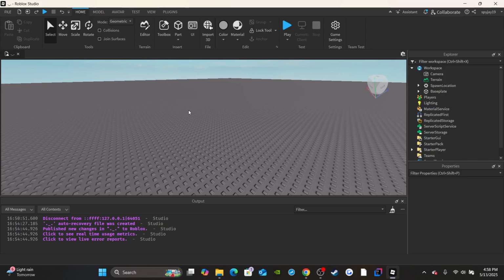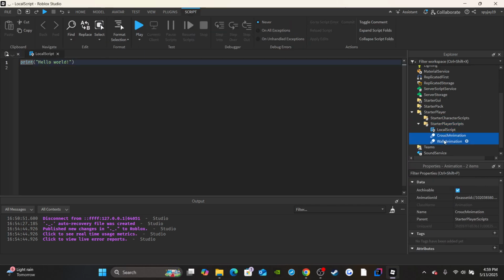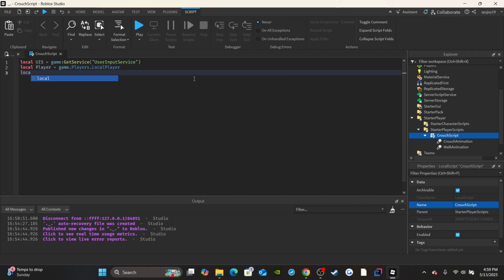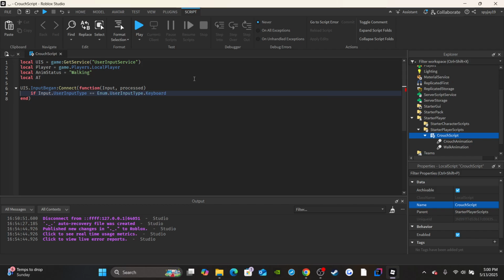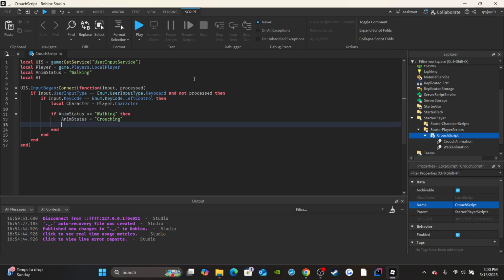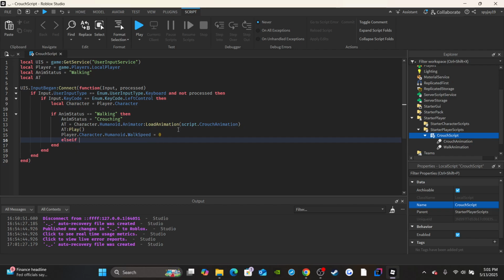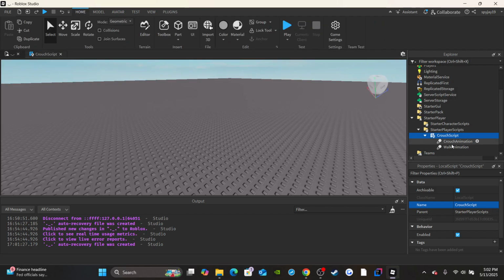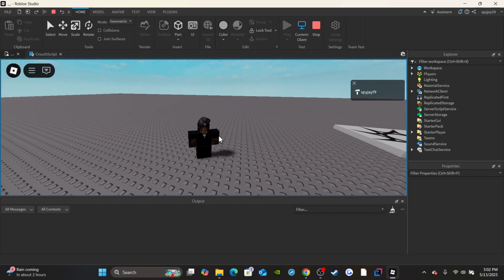How to make a Crouch System in Roblox! (Roblox Studio Scripting Tutorial 2025)